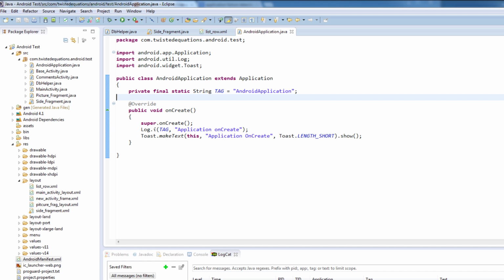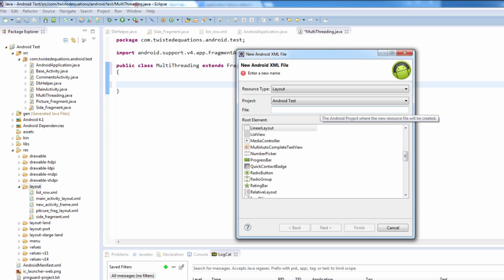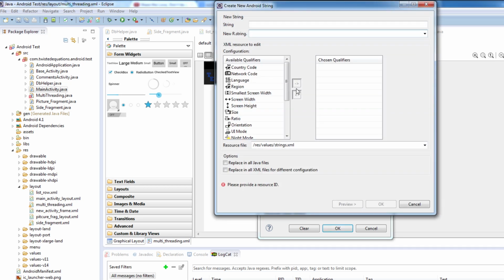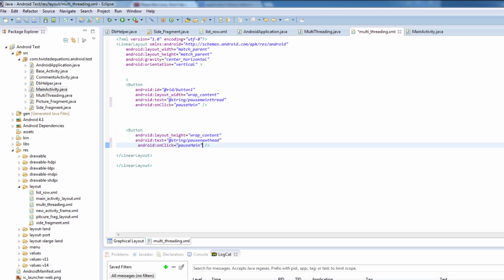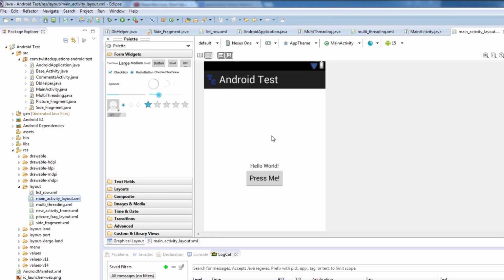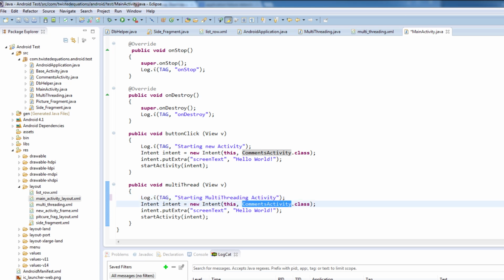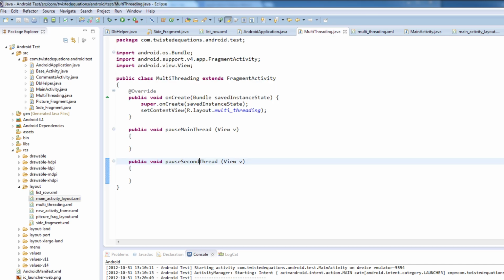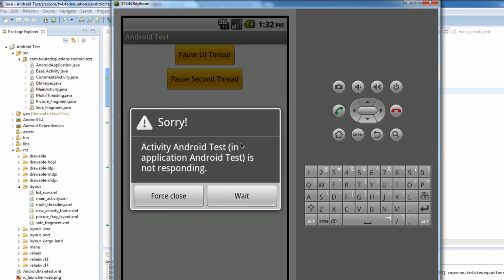Android 4.0 Tutorials - 18. Multi-Threading Part 1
Starting The concept of multi-threading